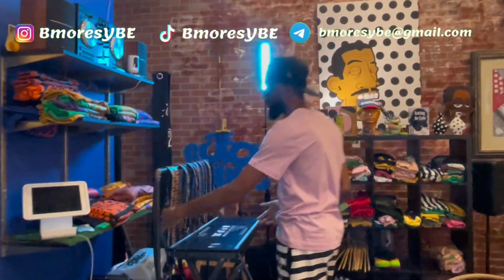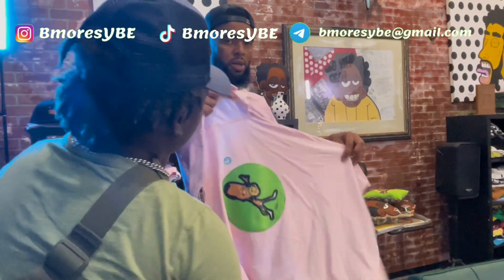Interview w/ Brian Robinson, owner of Black Genius Art Show | “How Did B.A.E Do It?!”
Welcome to "How Did B.A.E Do It?!" - the series that delves into the remarkable stories of Black Achieving Entrepreneurs. In this episode, join Eric and Dailyn as they sit down with Brian Robinson, the visionary behind Black Genius Art Show. Together, they uncover the strategies, hurdles, and triumphs that have shaped Brian's journey as a thriving entrepreneur. Join us for an engaging discussion that celebrates the ingenuity and resilience of Black entrepreneurs like never before. Don't miss out on this enlightening conversation and the opportunity to learn from the best. Join us on this exciting journey!